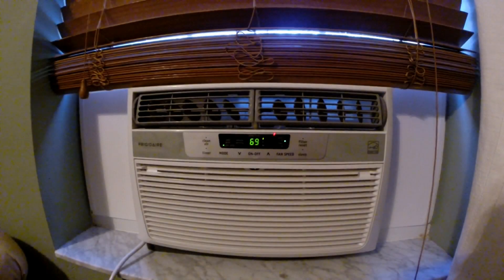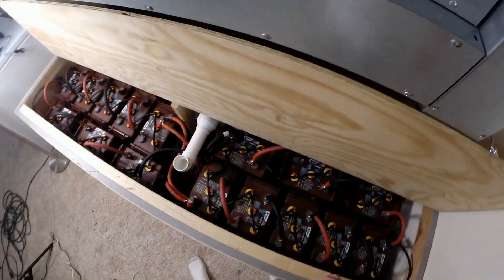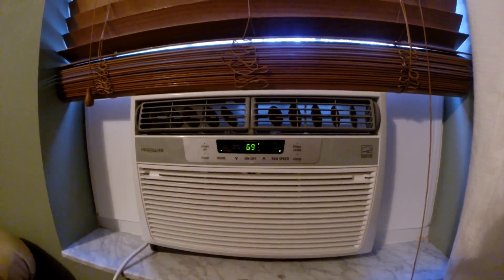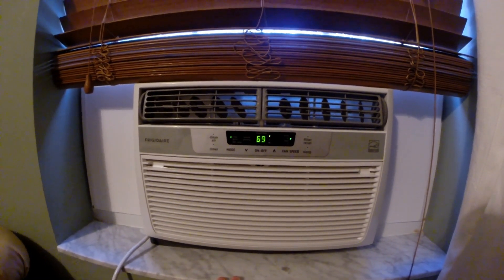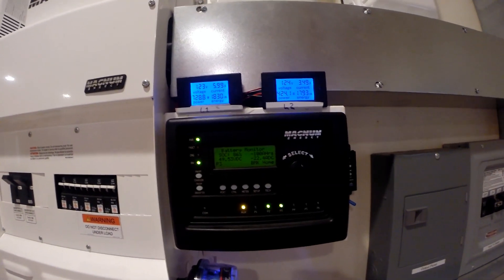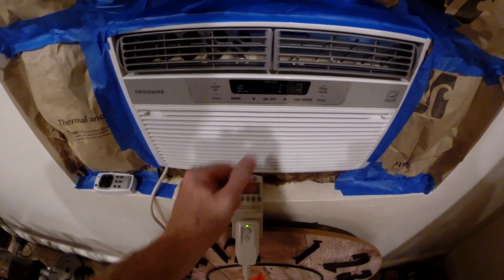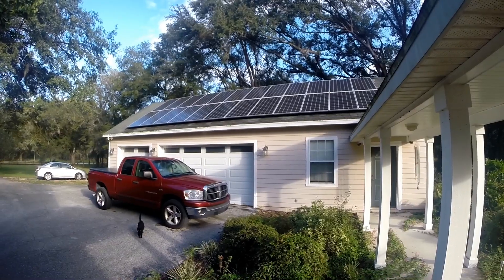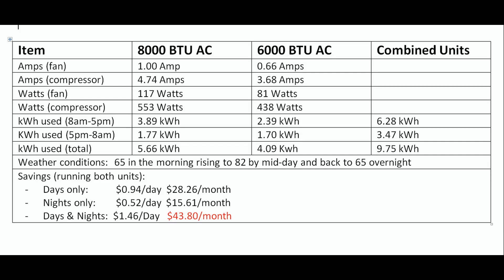Off Grid Solar #48: Air Conditioning on Hybrid Off Grid Solar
8000 BTU AC
6000 BTU AC